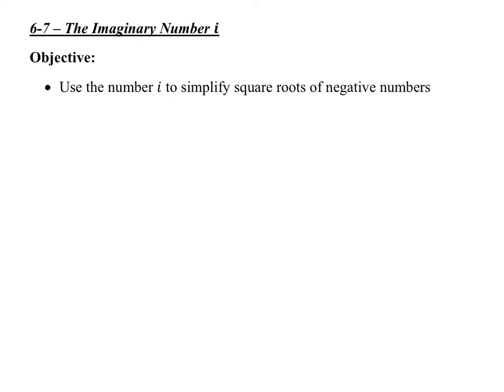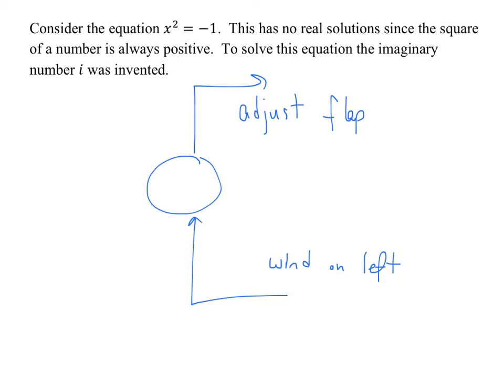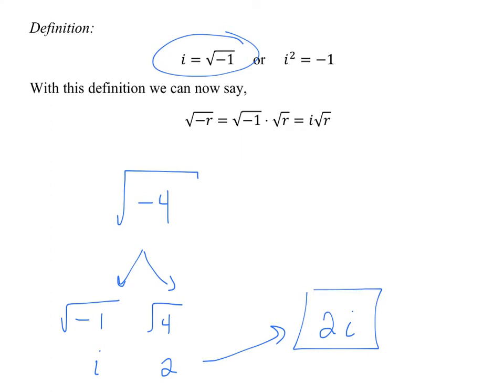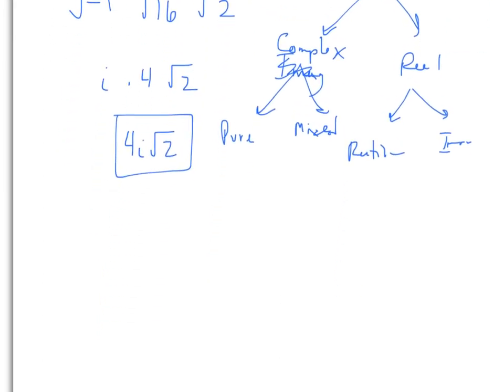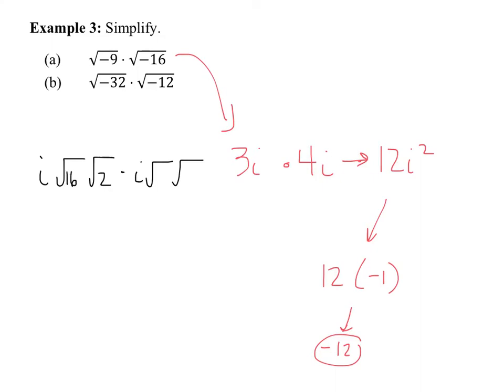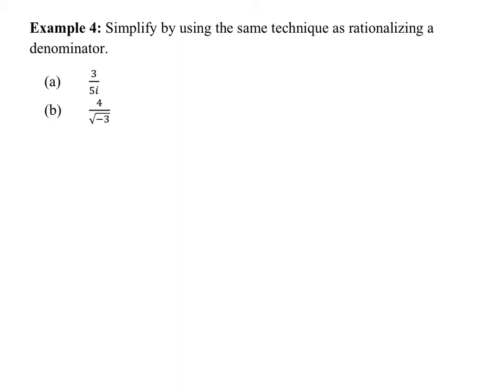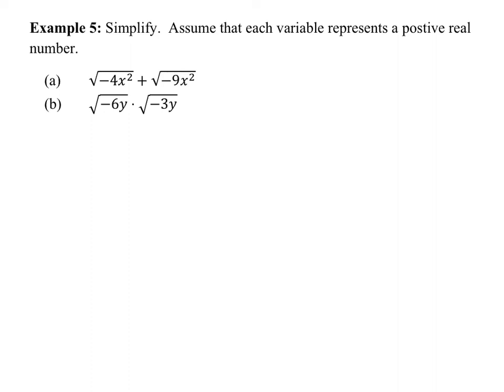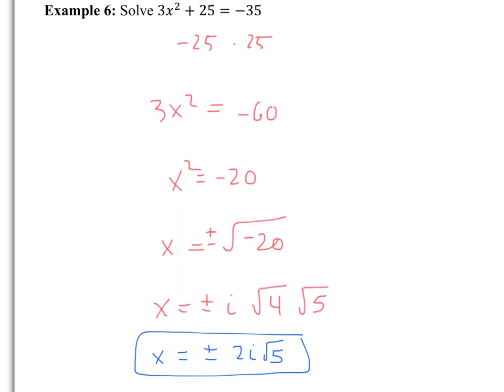The Imaginary Number i